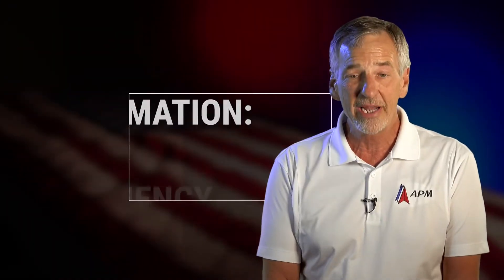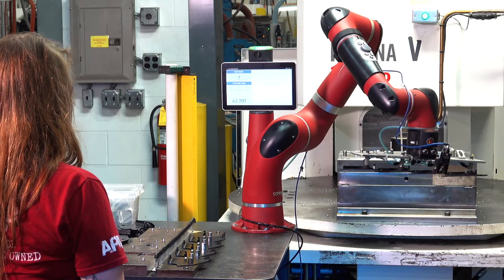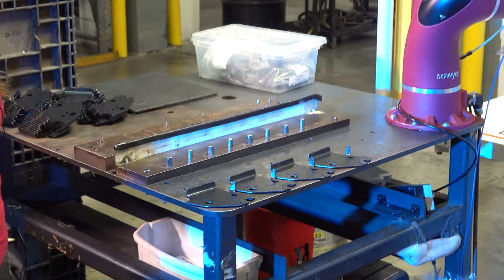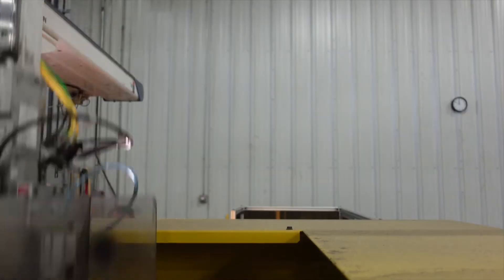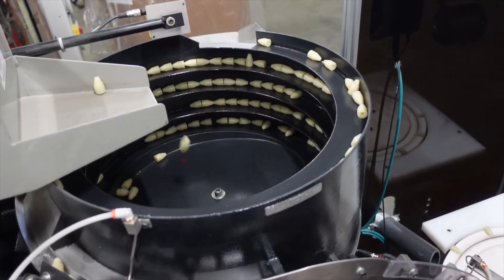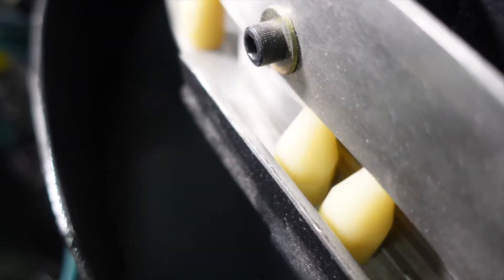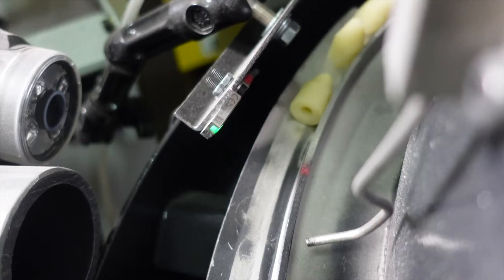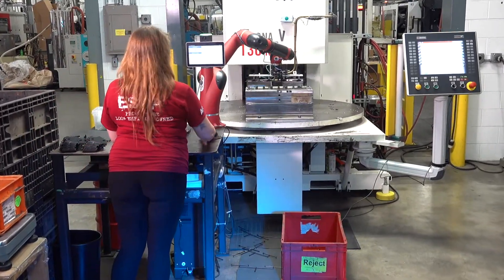Automation lowers costs for Injection Molding | American Plastic Molding - APM | Scottsburg, IN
Automation lowers costs for Injection Molding.
Here at APM we've made it our mission to create the highest quality product that is consistent, cost effective, and can be made consistently. That is why we've invested in Automation and a Vision System to reduce human error. We have been able to reduce labor on the machine and utilize the employee that was there on the shop floor.

0:00 - Automation - cost - efficiency - consistency

0:24 Vision Systems - Quality

We're not just American Plastic Molders, We're American Product Makers.

American Plastic Molding Corp (APM) is an innovative engineering and manufacturing organization that focuses on 'product realization.' We want to work with you start to finish with engineering and design assistance, injection molding, sourcing and supply chain management, and assembly.

APM was founded as an injection molder that is  constantly upgrading equipment. Through the use of state-of-the-art, closed-loop Cincinnati Milacron molding machines, we have achieved unparalleled part repeatability and quality. A high degree of automation enables us to deliver cost-effective product to our customers, on time and "right the first time."

Molding capabilities include:

Horizontal and vertical molding machines
Over molding and insert molding
Valve gate and hot runner molding
Materials ranging from commodity resins to highly engineered resins
High volume, fully automated work cells to low volume and prototype runs
Vibration welding, ultrasonic insertion, welding and assembly
Secondary assembly and kitting at the molding machine
Secondary drilling, tapping and machining
Decoration including pad printing, hot stamping, painting, plating, silk screening, RFI shielding, and hydro-graphics

Modular tooling options for quick change and low cost tooling alternatives
Real-time process monitoring integrated with our MRP and EDI systems
Fully equipped quality lab staffed with ASQC/ASQE trained auditors supporting production as well as execution of Level 1 thru 4 PPAPs.

Our Assembly operation includes:

Products ranging from basic, customer-supplied kitted subassemblies to complex, finished goods involving as many as  250 components, sourced globally and managed by APM's Supply Chain management team
U.L. listed mechanical and electro-mechanical capabilities
Certified electrical soldering
Low to medium volume hand assembly
Orbital and radial riveting up to 3/8" diameter in stainless steel
Hi-Pot electrical testing
Aluminum tube forming
Sub assembly of LED's, wiring harnesses and electronic drivers and ballasts
Welding of NiCad battery cells
Machine sewing of structural fabric strapping
100% product testing and evaluation

APM wants to provide the best possible product, and to do so they are certified or compliant in the following:

ISO 9001:2015
ISO 14001:2015
NAFTA
BAA/TAA
IMDS
RoHS
C2C
BIFMA
REACH